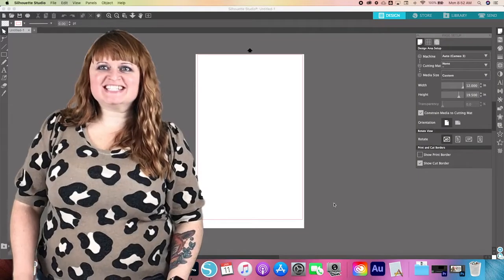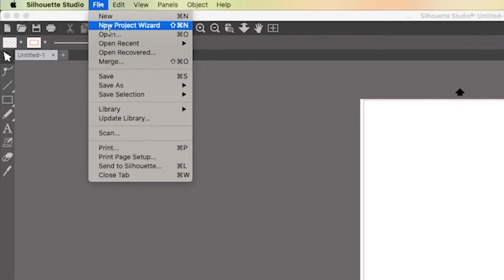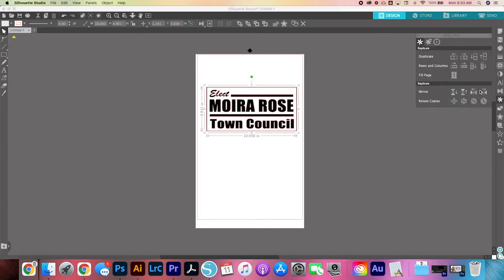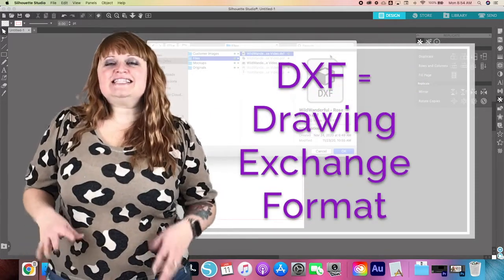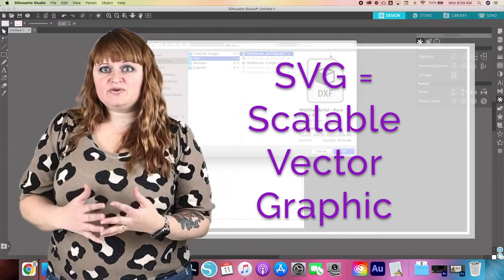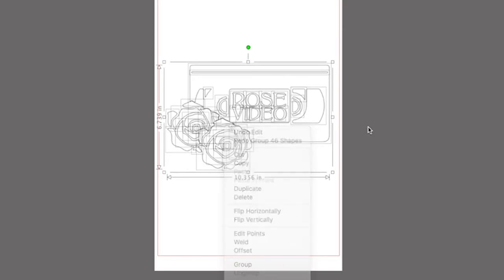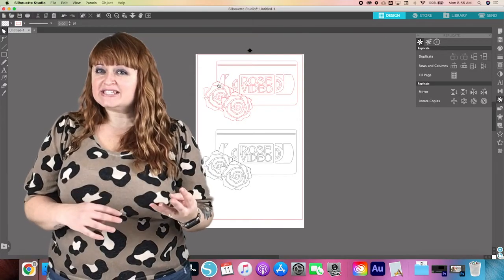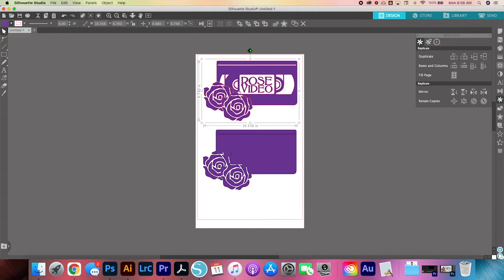How to Open and Use Digital Cut Files (in Silhouette Studio Basic Edition)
We are doing a quick walk-through on how to open different file types (PNG + DXF) within the *free* Basic Edition of Silhouette Studio.

As a bonus (!!!) the two files you see me working with, PLUS two more, are available as freebies on my blog. starting now! Head here to grab them